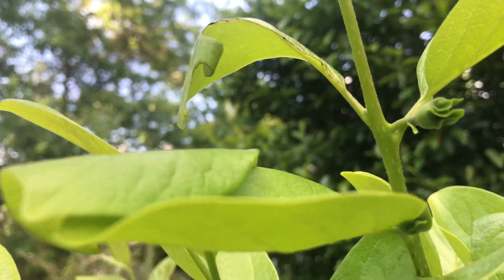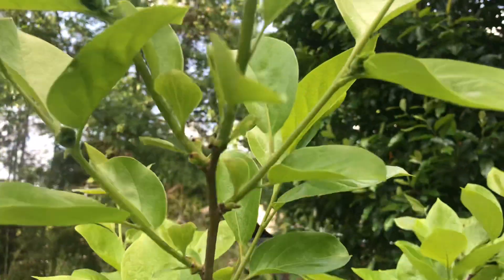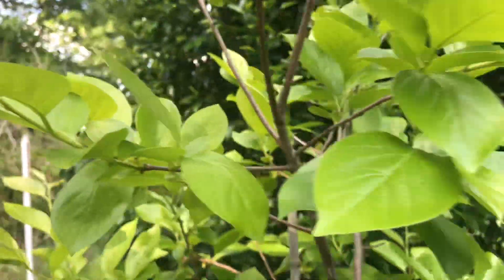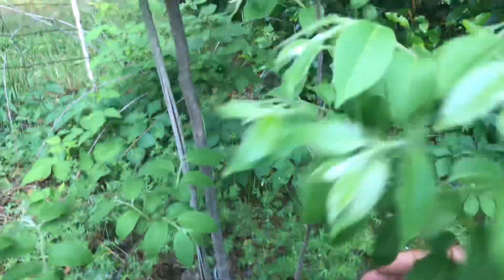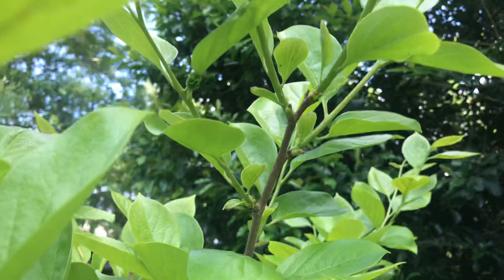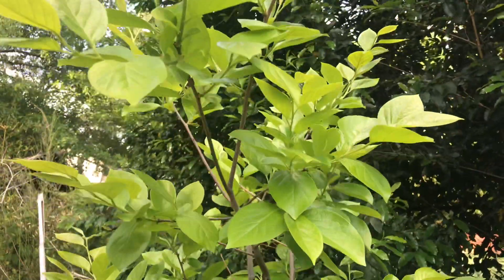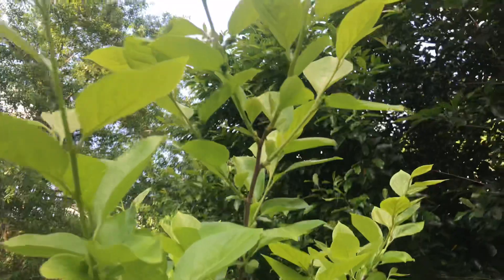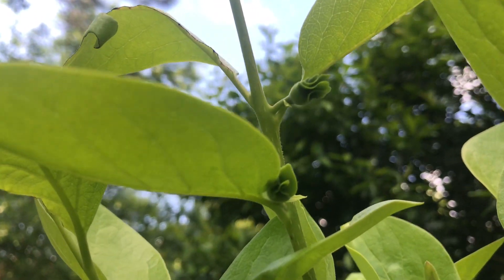Is my Fuyu Persimmon putting out fruiting buds 🧐